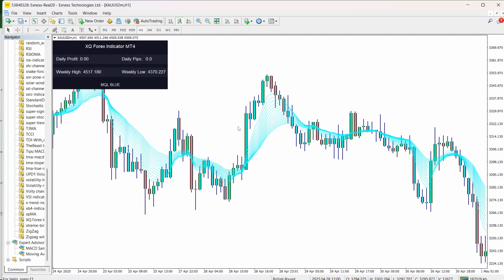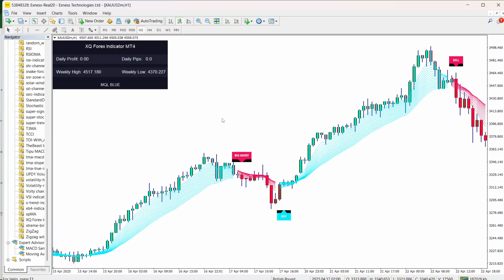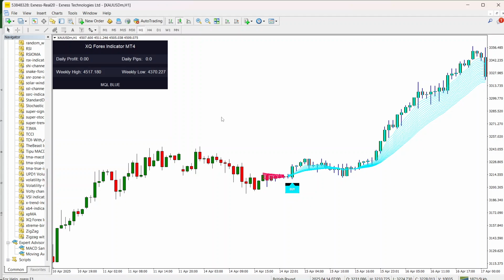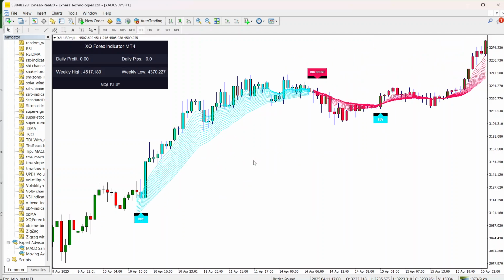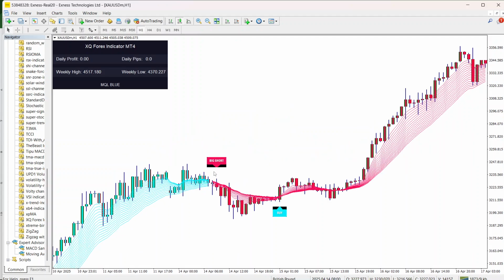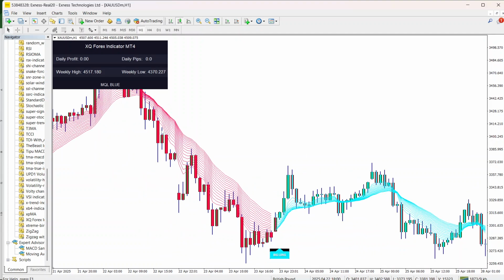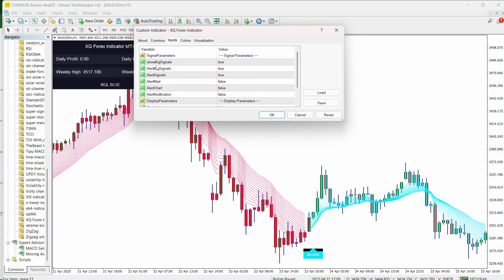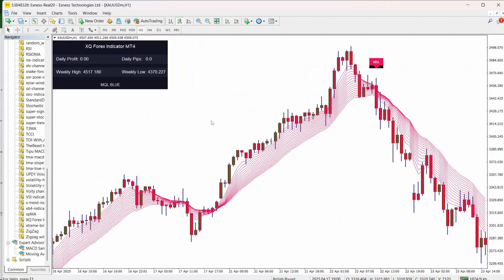XQ Forex Indicator for MT4 & MT5 - Multi Dimensional Tool With Adaptive Signals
The XQ Forex Indicator for MT4 & MT5 integrates trend detection algorithms, momentum oscillators, price action filters, and volatility analysis into a single framework displaying green arrows for buy opportunities and red arrows for sell signals, with an adaptive signal engine adjusting sensitivity based on market conditions.

In this video, you will learn how the indicator supports multi-timeframe inputs for aligning short-term entries with long-term trends, how customizable parameters include signal sensitivity and moving average lengths with real-time alerts via pop-ups, sounds, or mobile push notifications, and what pros and cons The Forex Geek notes including increased accuracy, visual simplicity, and time efficiency versus no guarantee of success, false signals in sideways markets, requirement for backtesting and tuning, and need for fundamental analysis context to avoid overconfidence.